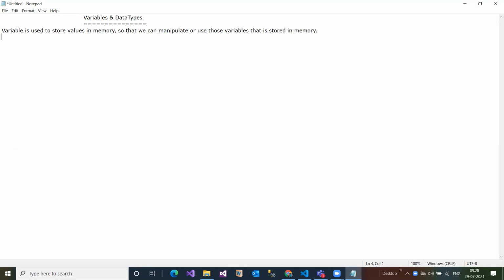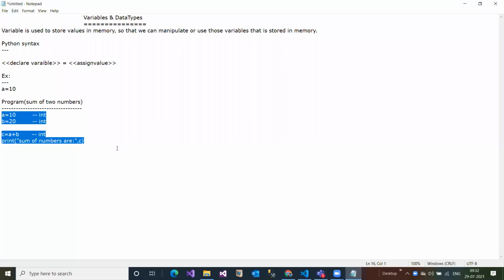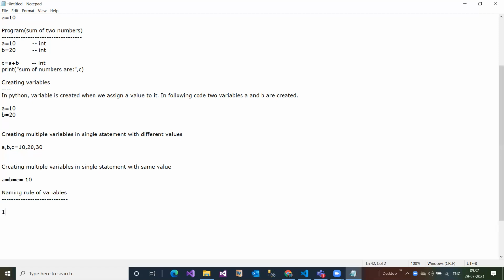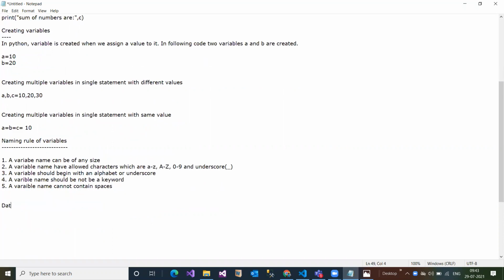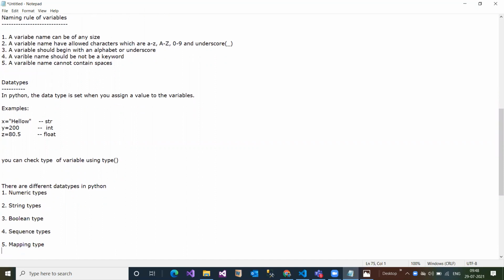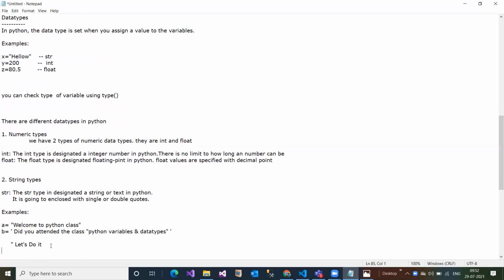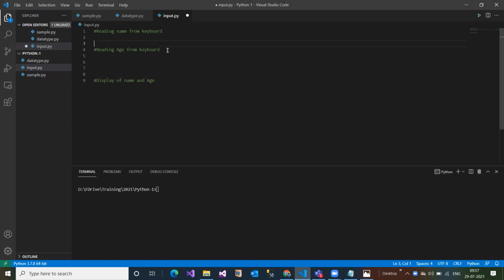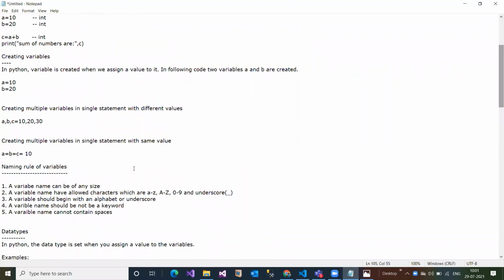Python Variables And Data Types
Introduction to Python variables & data types